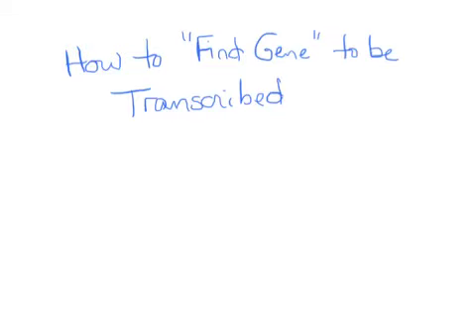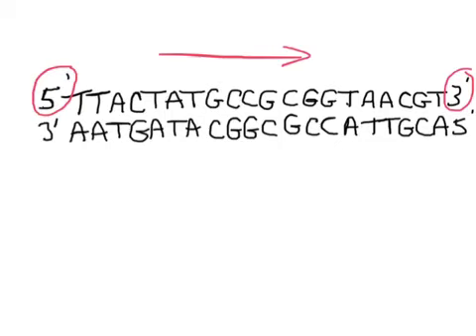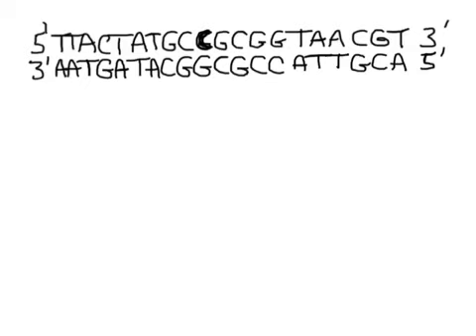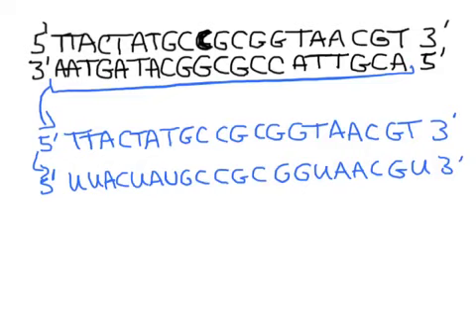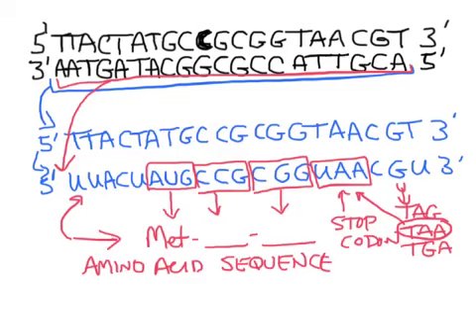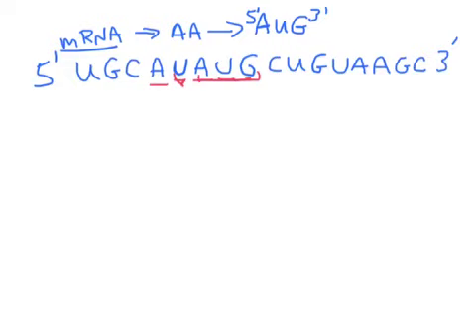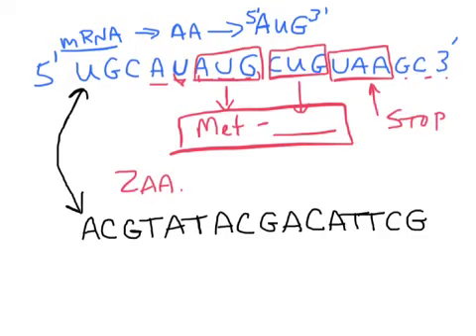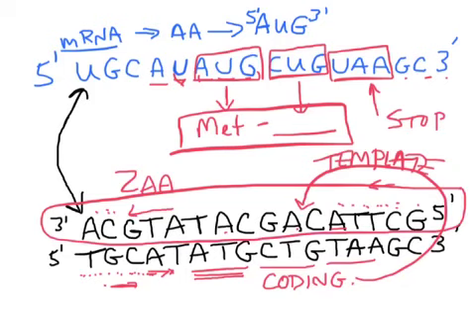Transcription -Where to Start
transcription help